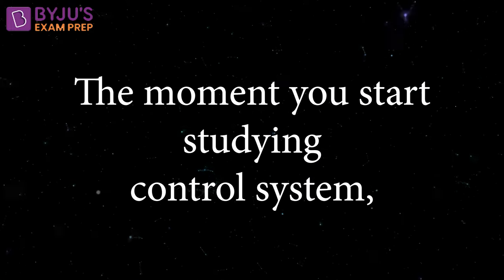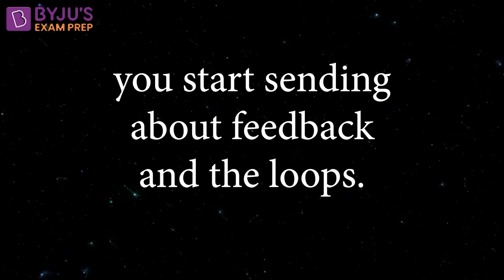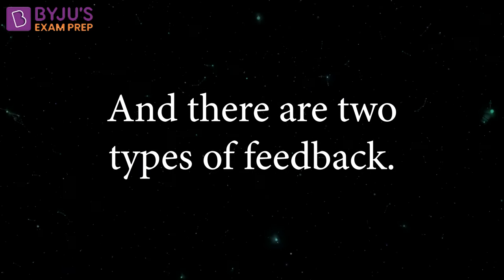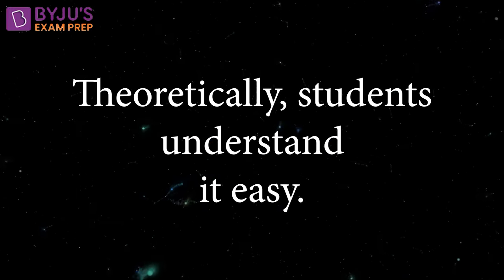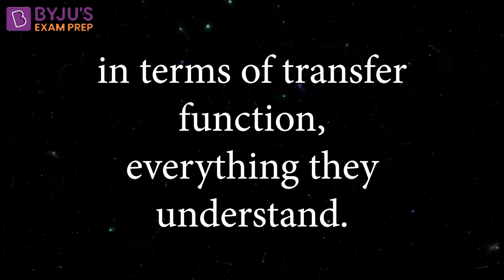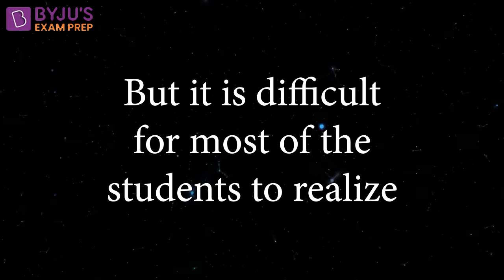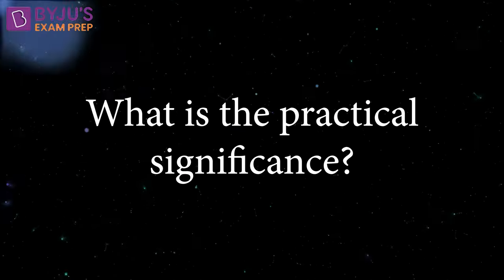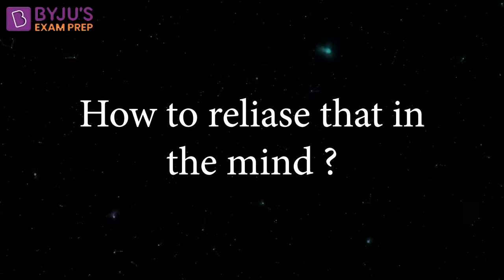Positive & Negative Feedback in Control Systems | Control System for GATE | EE/ECE | BYJU'S GATE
Positive & Negative Feedback in Control Systems | Control System for GATE | GATE Exam Preparation | GATE Electrical, Electronics and Communication Engineering (EE/ECE) | BYJU'S GATE